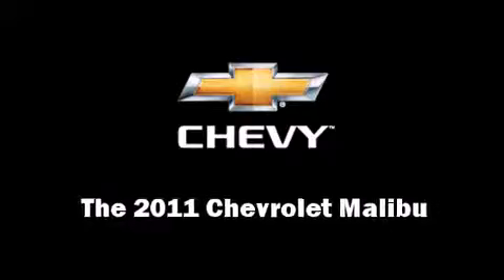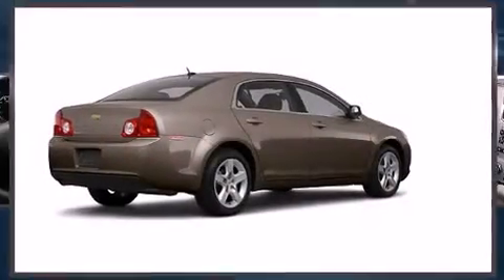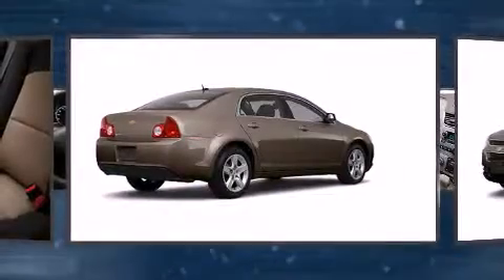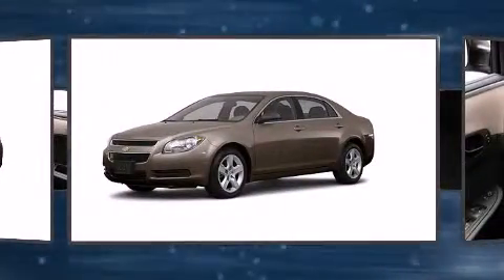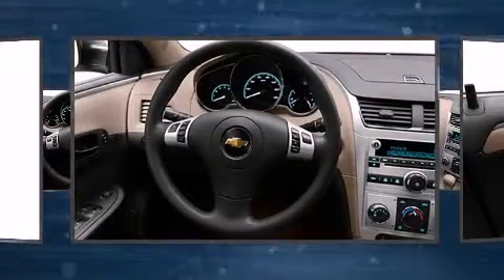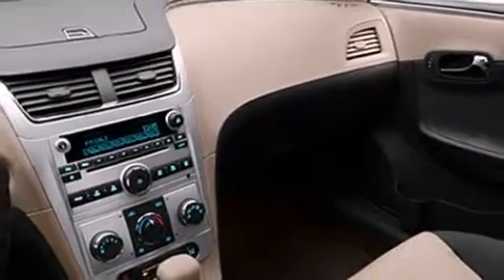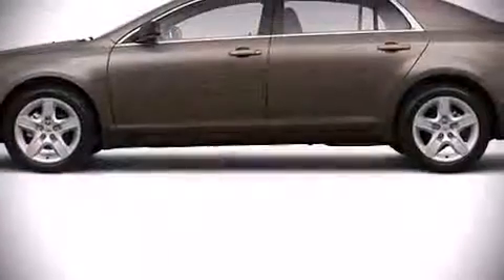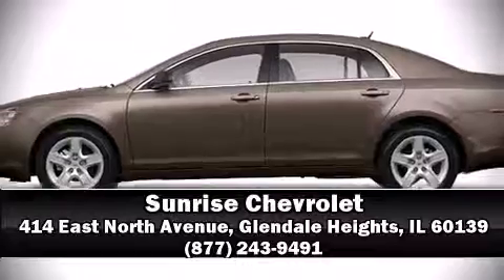2011 Chevrolet Malibu LS in Glendale Heights, IL 60139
Sunrise Chevrolet
414 East North Avenue

Come test drive this 2011 Chevrolet Malibu. This 4 door, 5 passenger sedan leads among competitors in its segment. It features an automatic transmission, front-wheel drive, and a 2.4 liter 4 cylinder engine. Top features include front bucket seats, delay-off headlights, 1-touch window functionality, a tachometer, speed sensitive wipers, tilt and telescoping steering wheel, cruise control, and power windows. Premium sound drives 6 speakers, providing you and your passengers a sensational audio experience. In the event of a rollover collision, side curtain airbags provide additional protection for outboard seated passengers. Our sales reps are knowledgeable and professional. We'd be happy to answer any questions that you may have. Stop by our dealership or give us a call for more information.